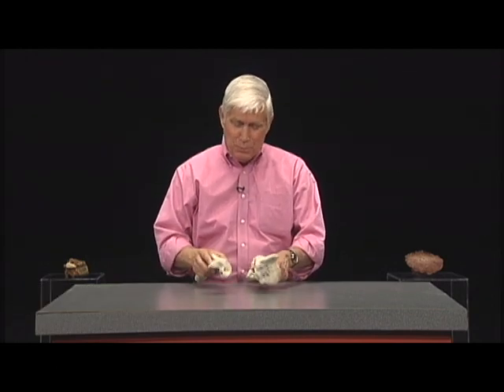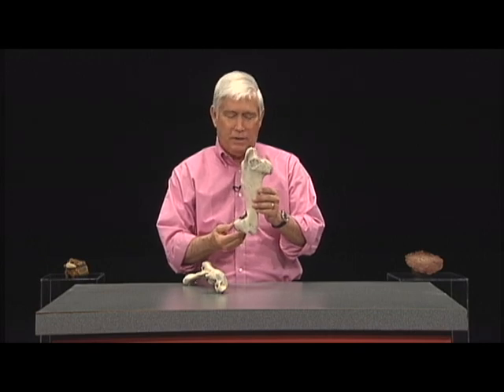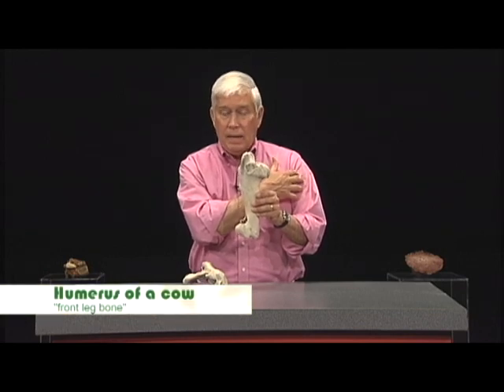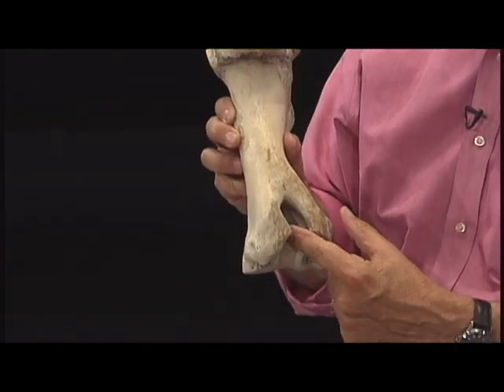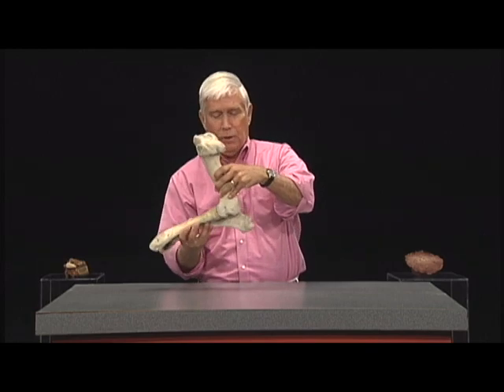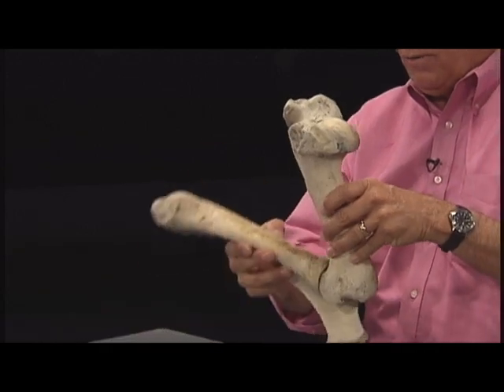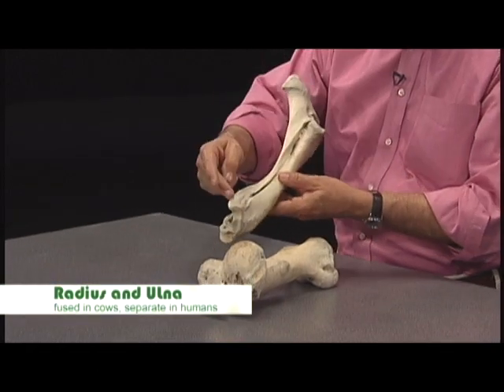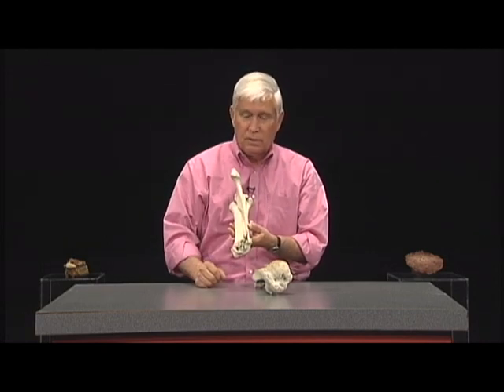Nature Notes Humerus with Radius and Ulna of a Cow (Hinge Joint)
Naturalist Rudy Mancke shows us the bones of a Cow.